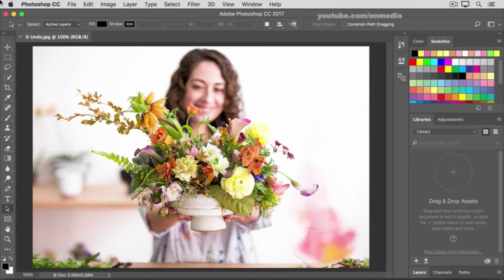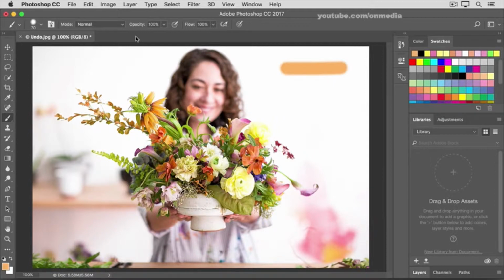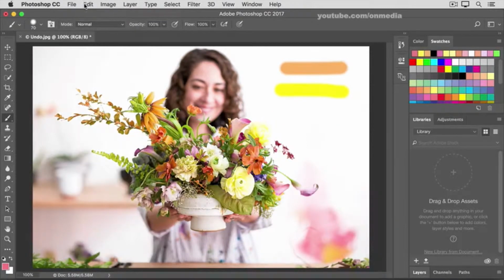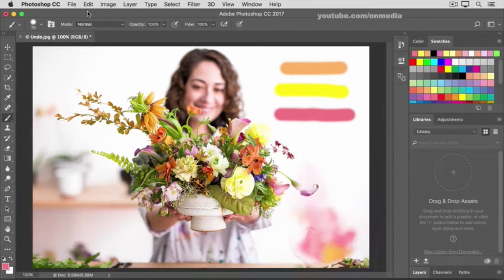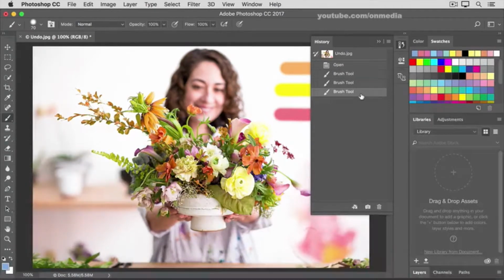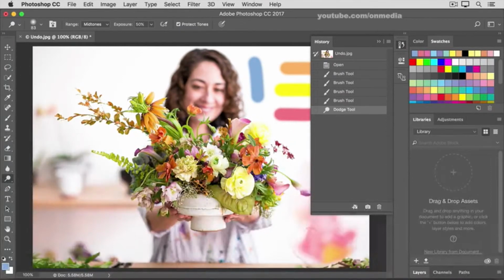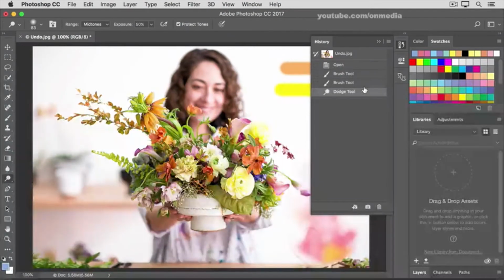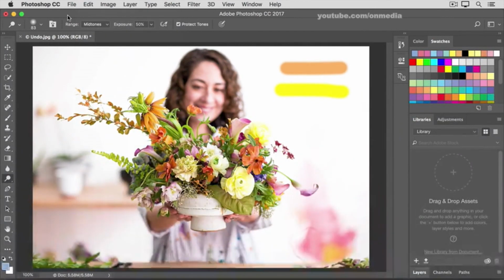Photoshop cc tutorial part 4 | Undo a Command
2020 adobe photoshop cc tutorial undo single or multiple, and use the History panel

What you learned: To undo

To undo the last thing you did, choose Edit - Undo or press Control+Z (Windows) or Command+Z (macOS).
To redo the last thing you did, choose Edit - Redo or again press Control+Z (Windows) or Command+Z (macOS).
To undo multiple steps, choose Edit - Step Backward multiple times, or select a step in the History panel.